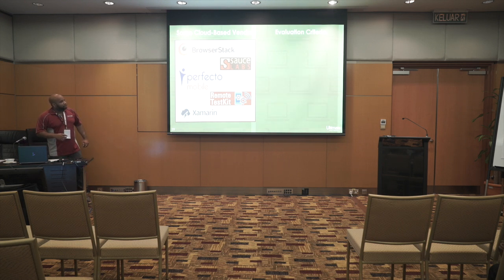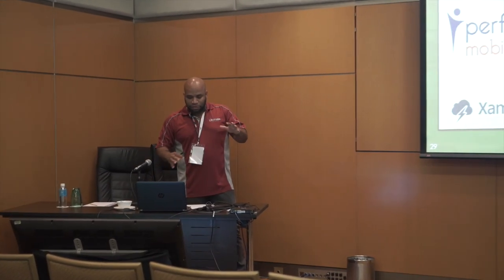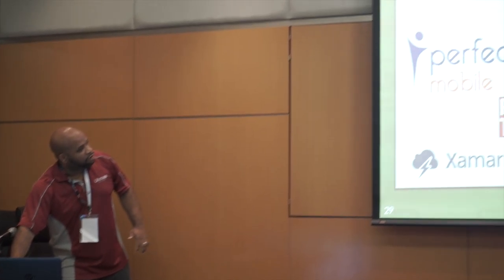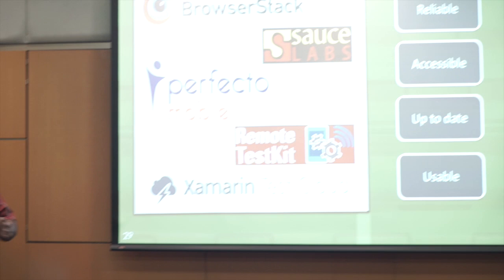SA2017-D2-CT3: Augmenting Your Mobile Strategy with Testing-as-a-Service